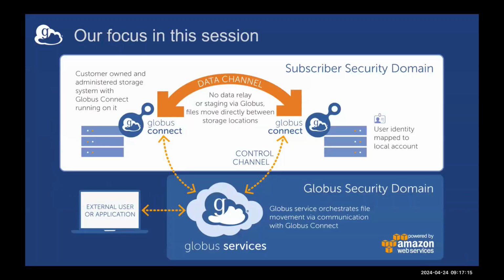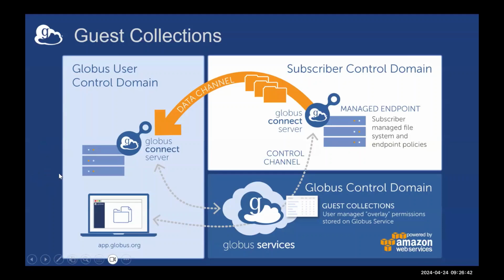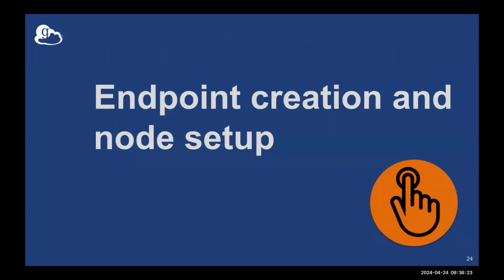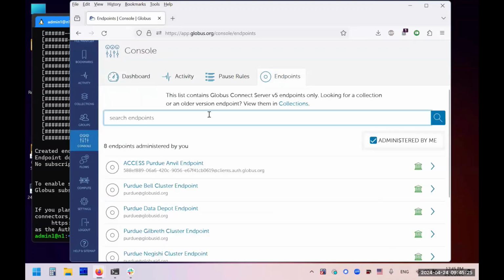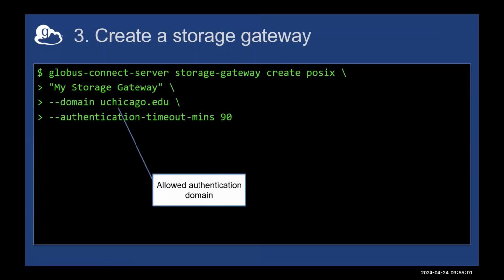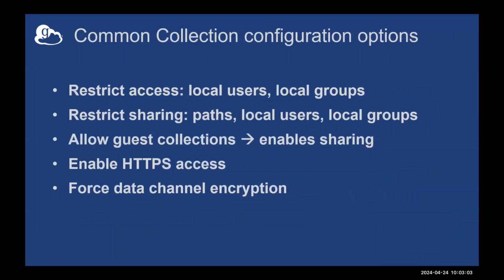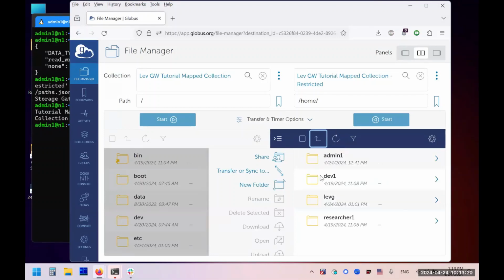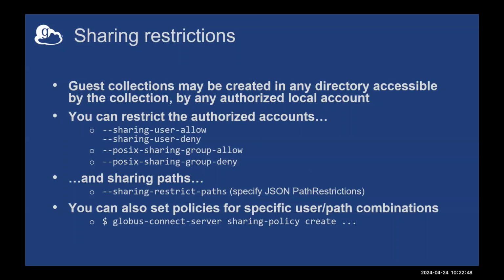Introduction to Globus for System Administrators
This video covers basic concepts and definitions, pre-requisites and deployment recommendations, the basics of how to create a Globus endpoint and set up a collection, configuration options and how to monitor and manage user activity through the management console.